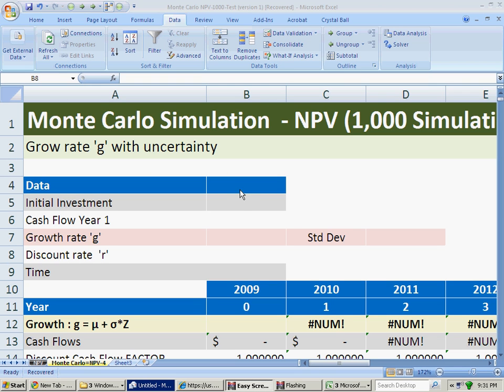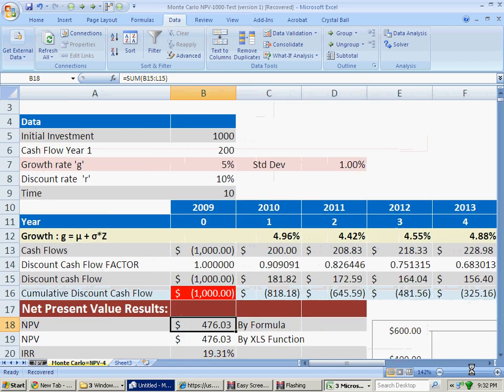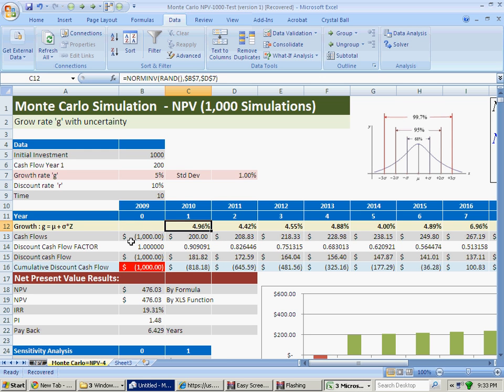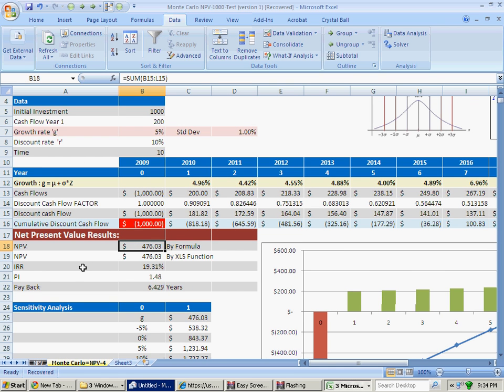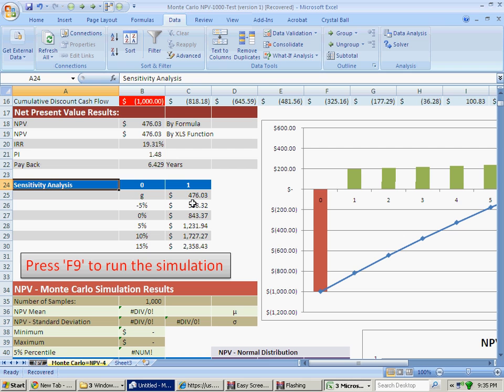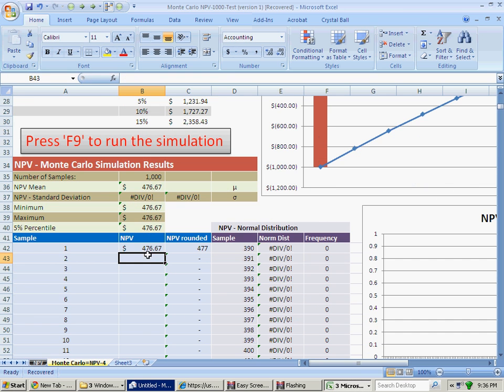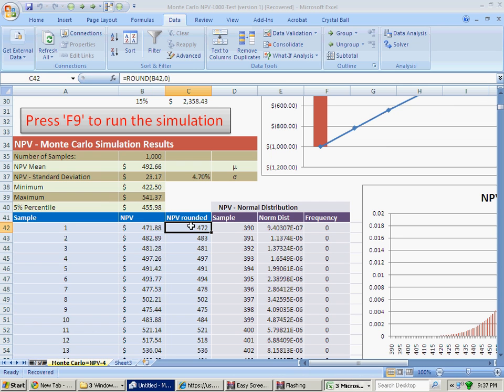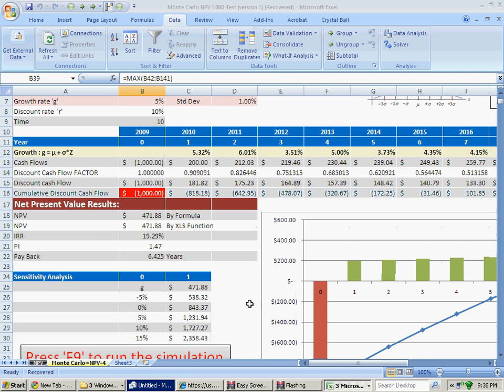Monte Carlo Simulation - NPV example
Explorations in Monte Carlo Methods (Undergraduate Texts in Mathematics)

Monte Carlo Simulation in NET PRESENT VALUE (NPV)

Let me know your comments, Thanks.